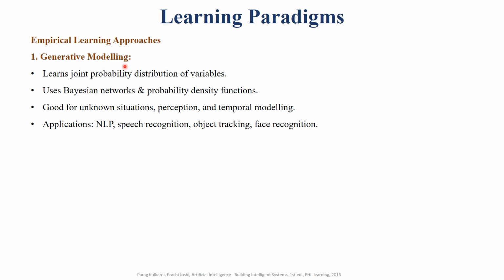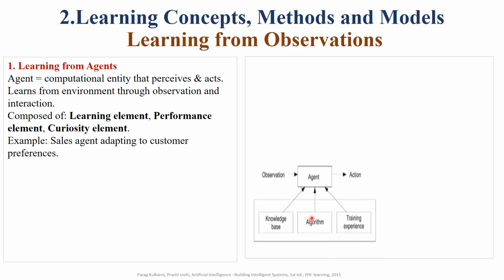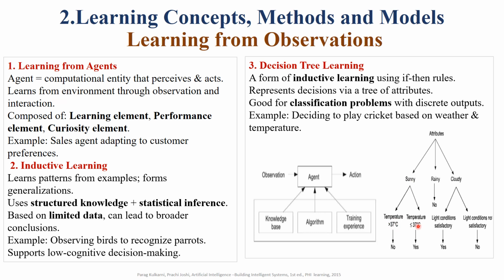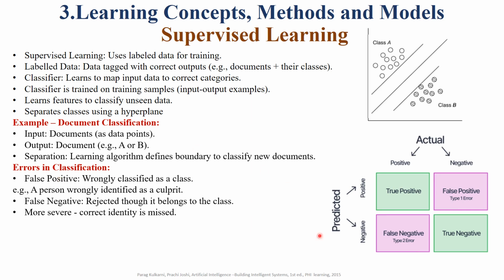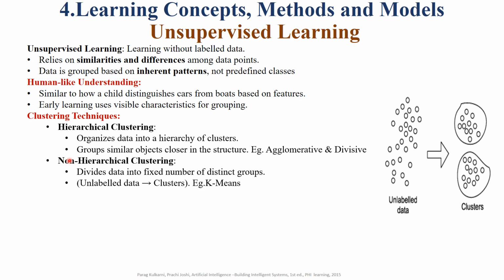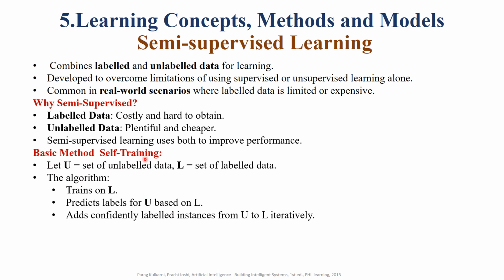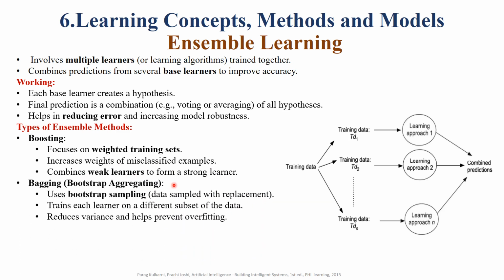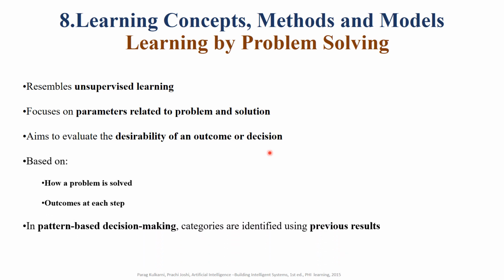Machine Learning Concepts, Methods and Models